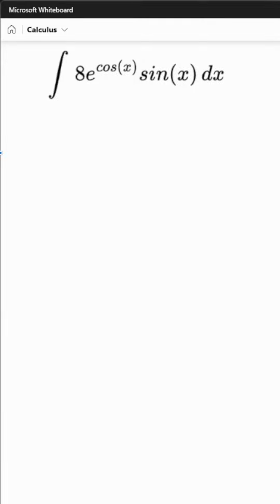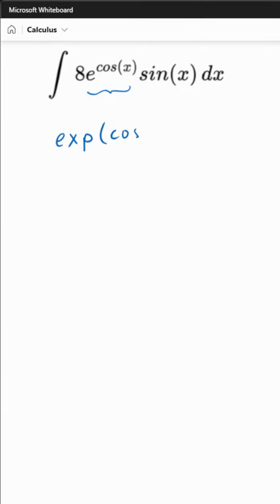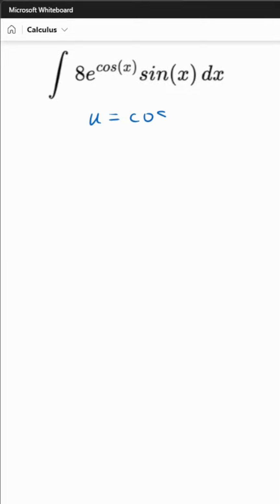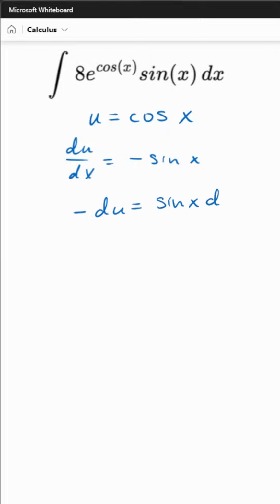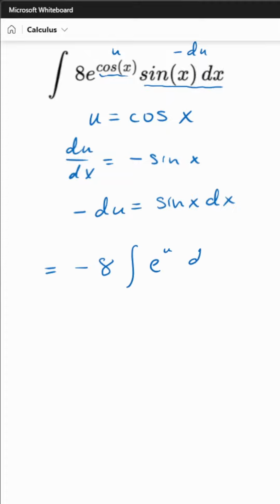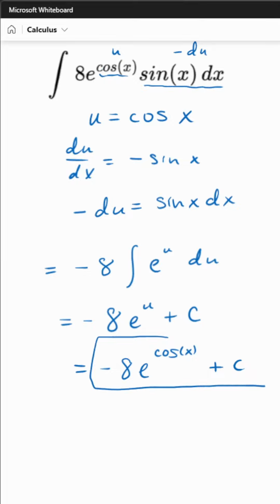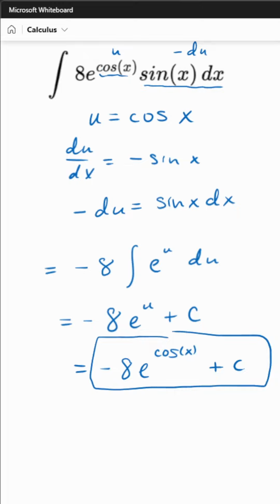U-Sub Identification | Calculus #2 | May 30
Easy U-Sub Walkthrough